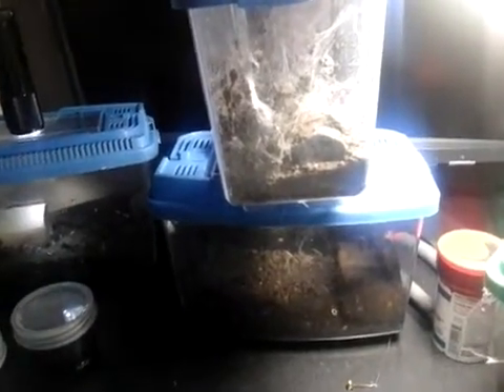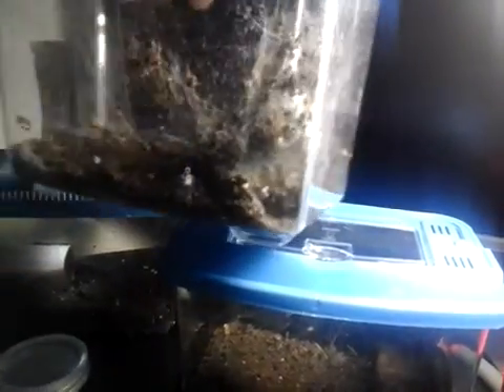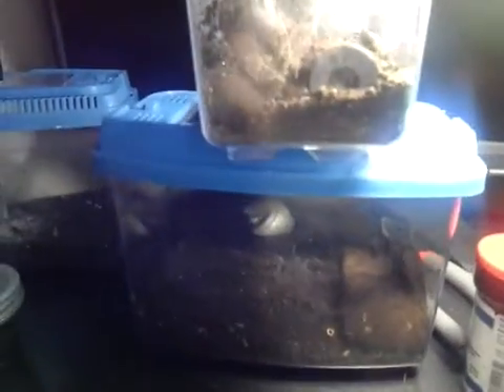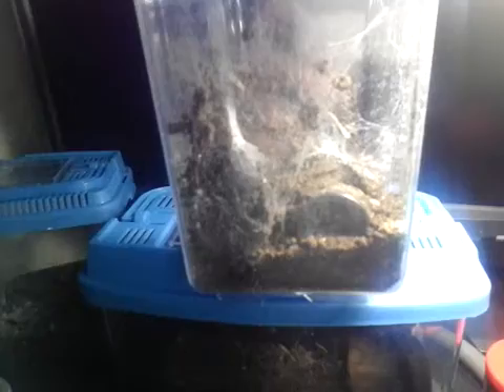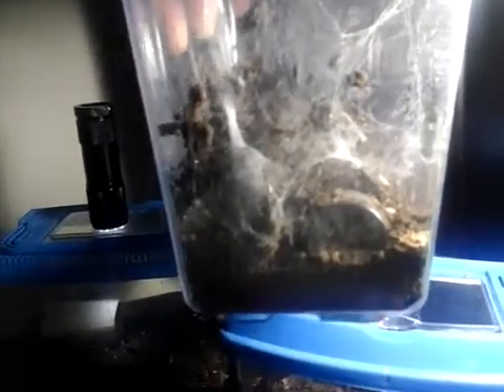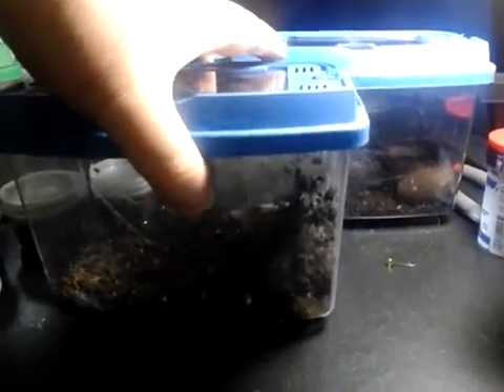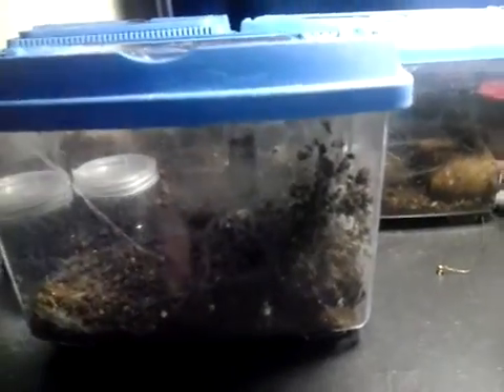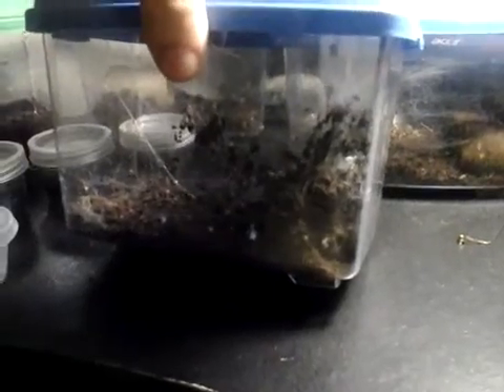Giant House Spider lays egg sac!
1 week after breeding my smaller Giant House Spider she laid an egg sac in a hide she made out of web and soil inside her enclosure! I was completely shocked at that lengths a giant house spider would go to protect her babies. The eggs were laid in a thick web and suspended from the roof of her enclosure. Then she proceeded to suround the egg sac in soil and finally she wrapped it in another thick layer of webbing and reinforced the strands that it hung from. Amazing spiders.